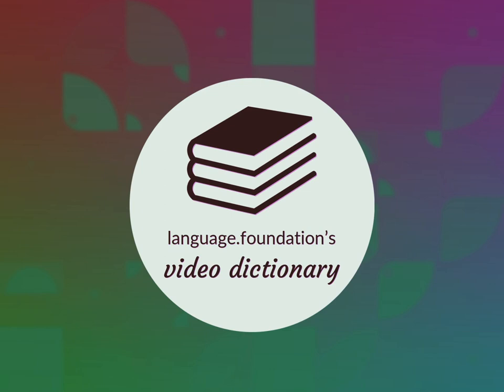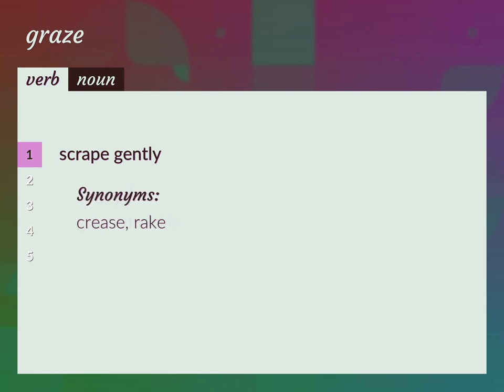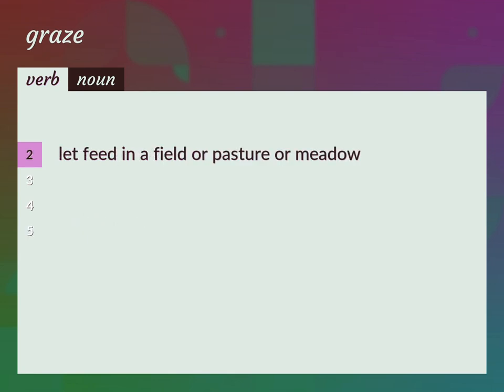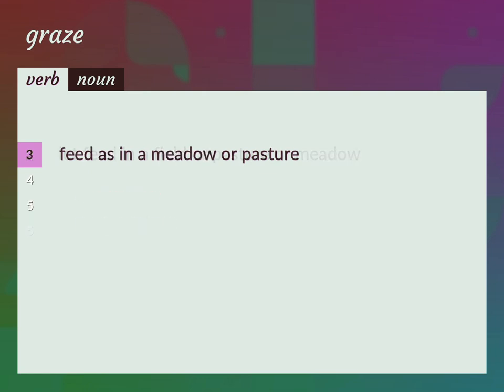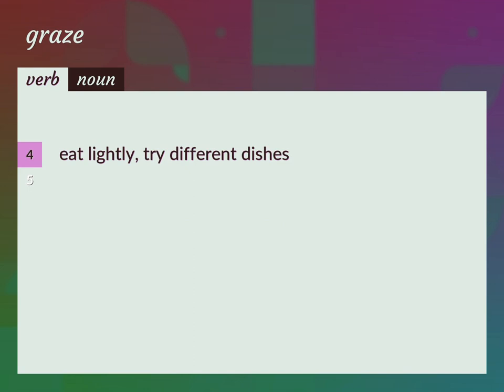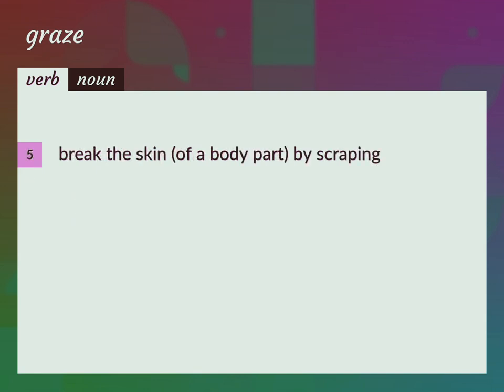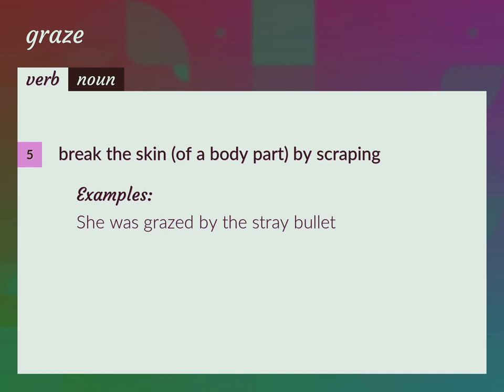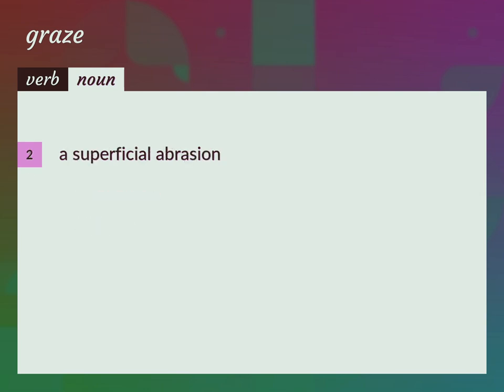Graze | meaning of Graze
What is GRAZE meaning?